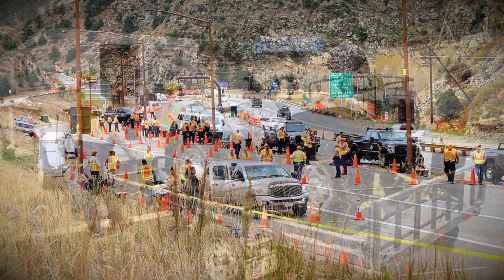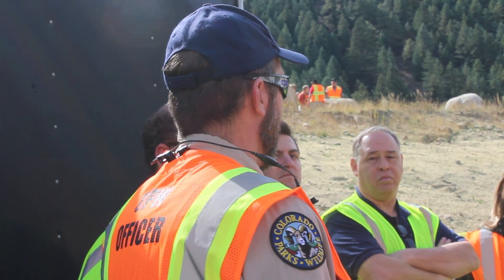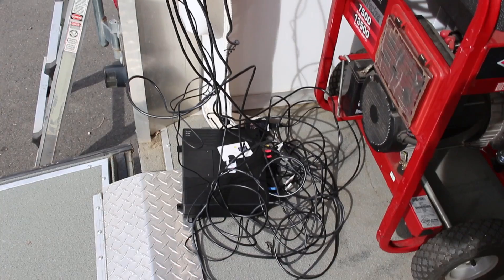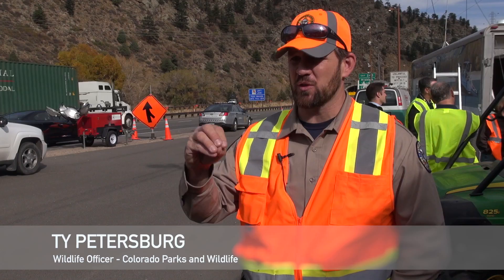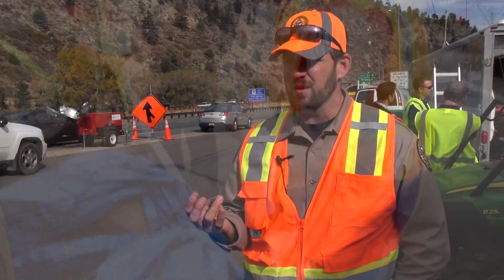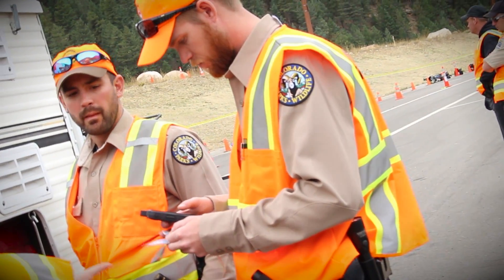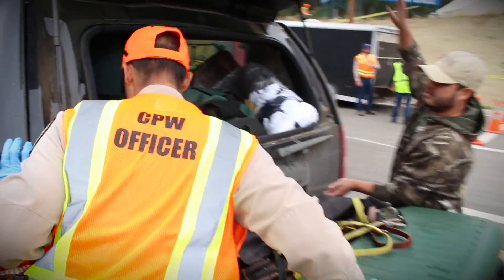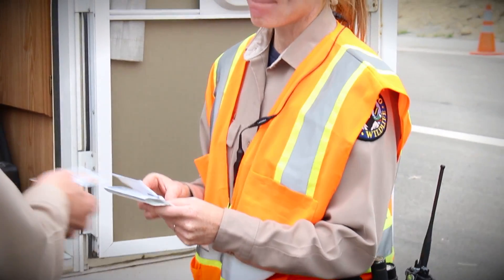Wildlife Checkpoint Public Safety LTE Network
FirstNet Colorado, in partnership with Colorado Parks and Wildlife (CPW) and various private sector partners, supported deployment of a local area, Band Class 14 public safety LTE network for use during a Wildlife Checkpoint in October 2015. CPW used ruggedized handheld devices on the network to scan RF ID tags, query and enter various information into databases, in real time, as they interacted with hunters and others returning from Colorado's high country. This secure network provided dedicated broadband access in a challenging topography where commercial services were limited.